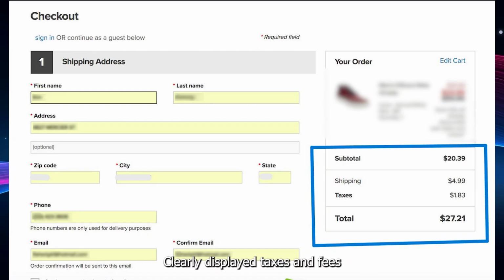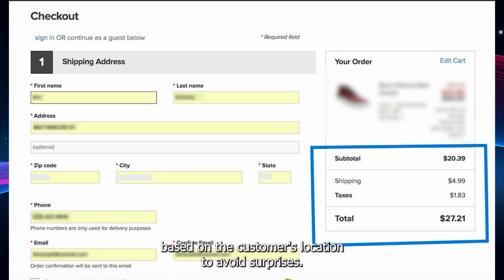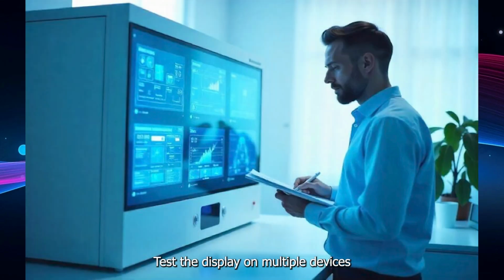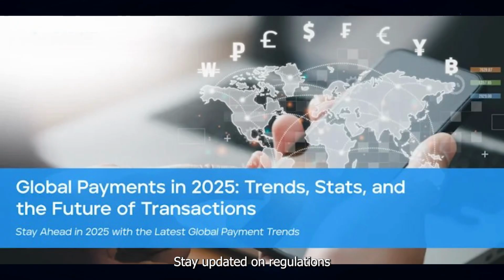How to Solve Currency Display Problems for International Customers (2025) l Double Z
Are your international customers seeing the wrong currency on your store? In this video, learn how to fix currency display issues on Shopify, WooCommerce, and other platforms — and ensure a seamless shopping experience for global buyers.

💱 Fix auto-detection issues, currency switcher bugs & pricing inconsistencies
🌐 Ideal for stores serving the USA, UK, Canada, France, and Europe
🔧 Works with Shopify Markets, WooCommerce Multi-Currency & more